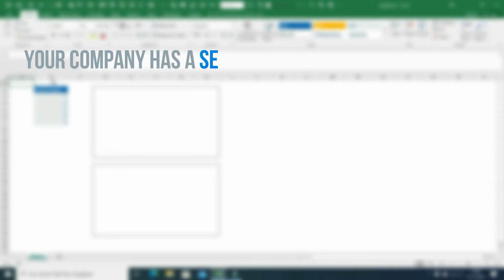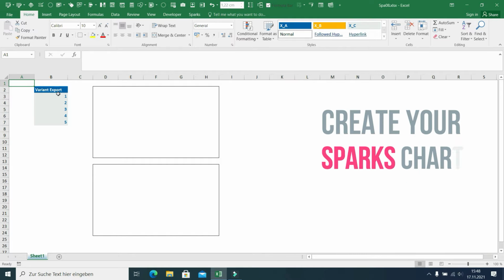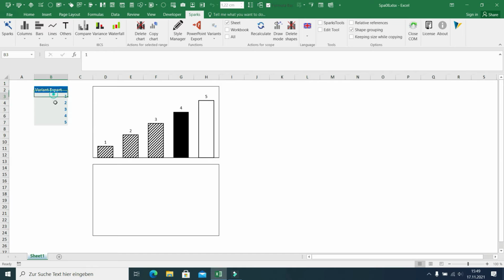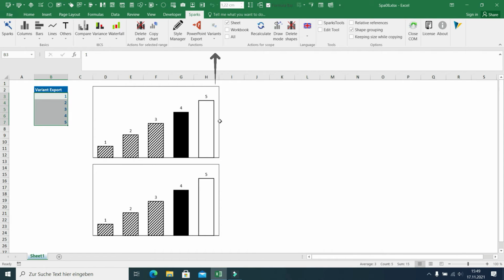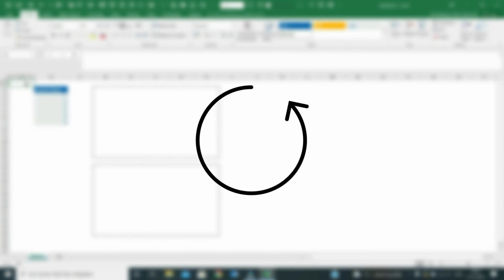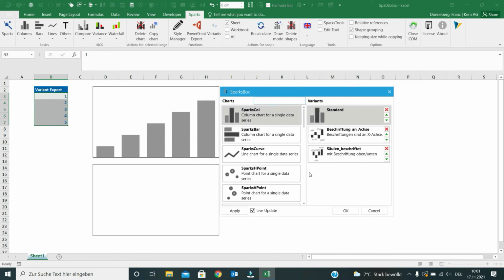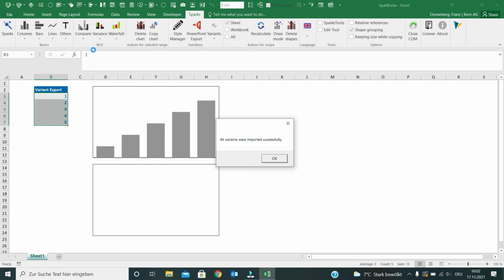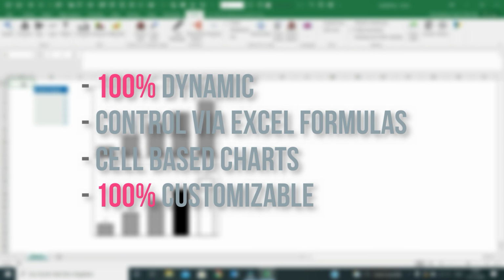Sparks – Creating graphic templates and exporting/importing them from Excel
In this video, we will show you how to quickly and easily create diagrams and charts in Excel using the reporting tool Sparks. Additionally, you'll learn how to save them as templates and import or export them between Excel documents. 📊✅